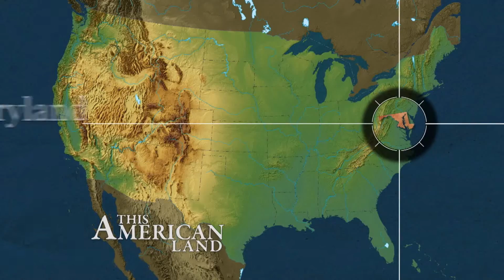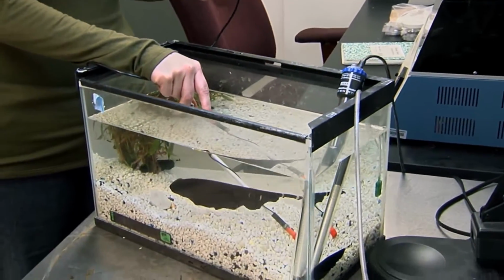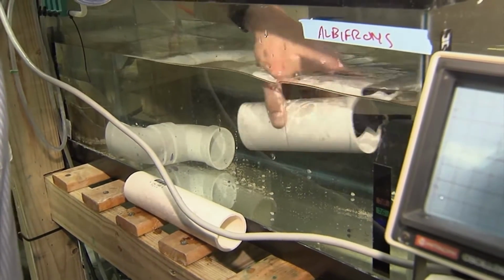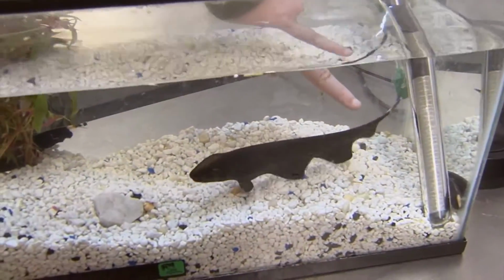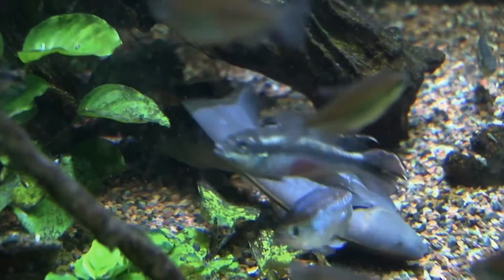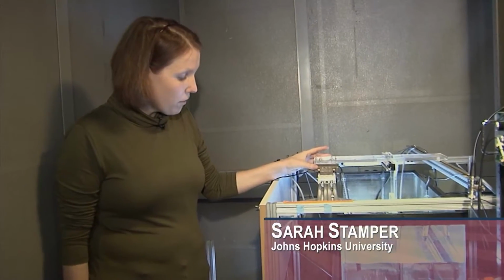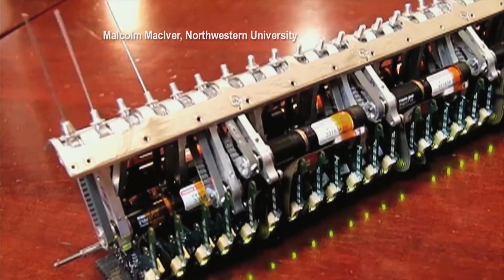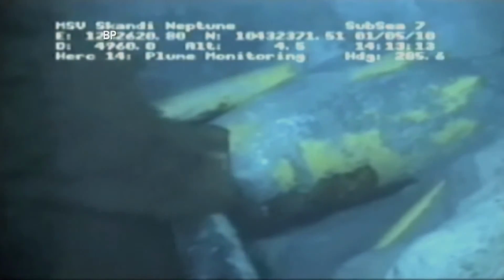Lesson Topic: Body Electric | This American Land